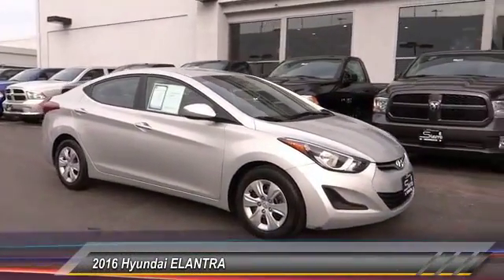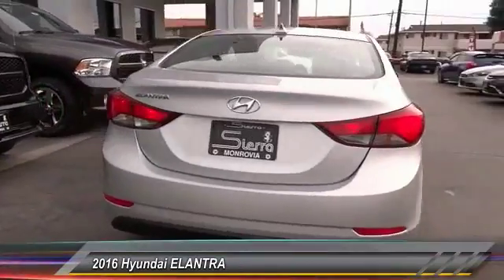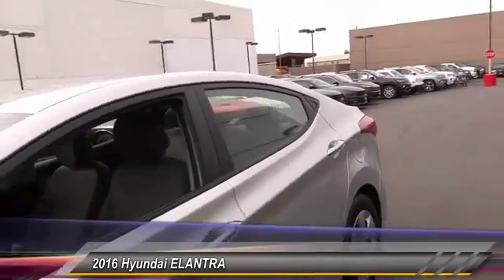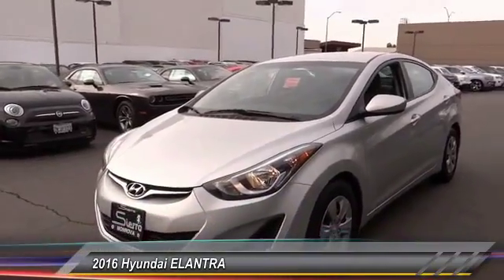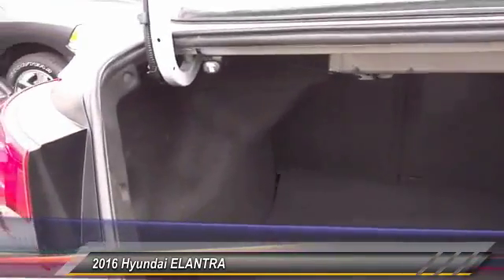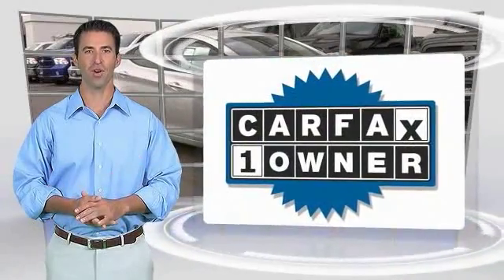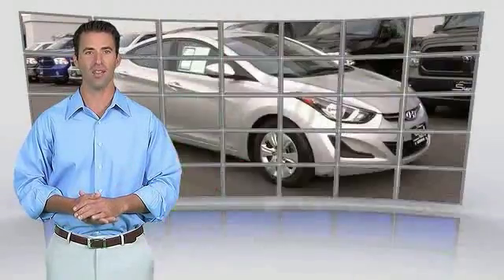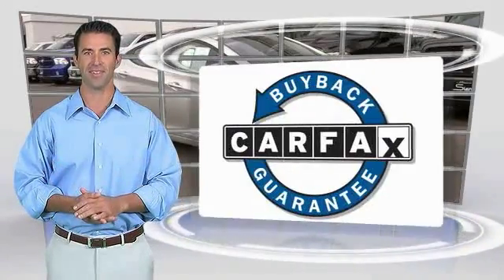2016 Hyundai ELANTRA SIERRA CHRYSLER DODGE JEEP RAM: MONROVIA, DUARTE, AZUSA, GLENDORA, ARCADIA C113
2016 Hyundai ELANTRA

SIERRA CHRYSLER DODGE JEEP RAM PROUDLY SERVING MONROVIA, DUARTE, AZUSA, GLENDORA, ARCADIA, AND SURROUNDING SOUTHERN CALIFORNIA LOCATIONS. THIS SILVER 2016 Hyundai ELANTRA IS EQUIPPED WITH A 1.8L I4 16V MPFI DOHC, TRANSMISSION, AND RECEIVES AN ESTIMATED . OR VISIT US AT 1305 S MOUNTAIN AVE MONROVIA, CA 91016 CARFAX Certified 1-Owner 2016 Hyundai ELANTRA Stock #: C1133 | VIN: 5NPDH4AE3GH715783 | 2016 Hyundai ELANTRA Sierra Chrysler Dodge Jeep Ram